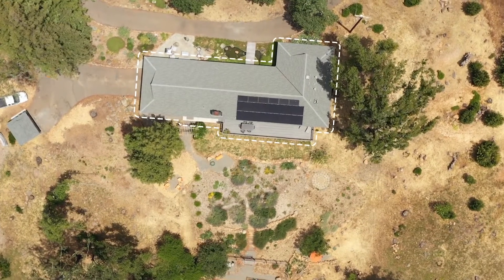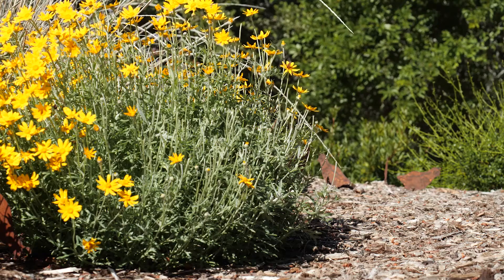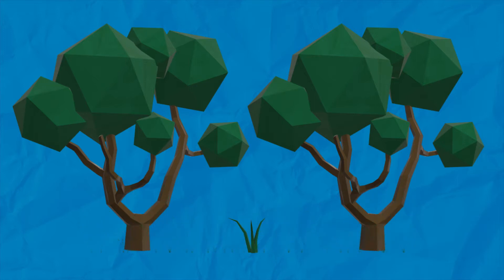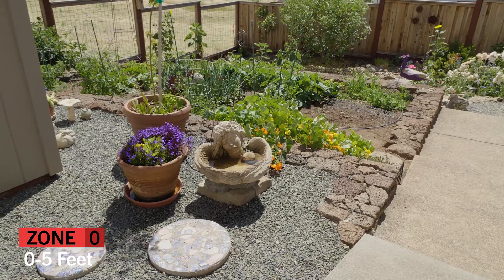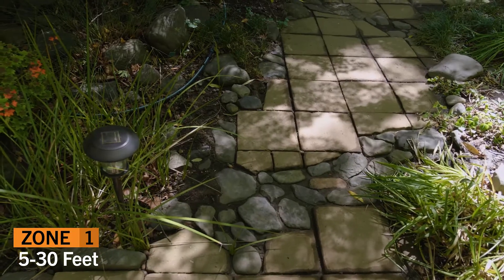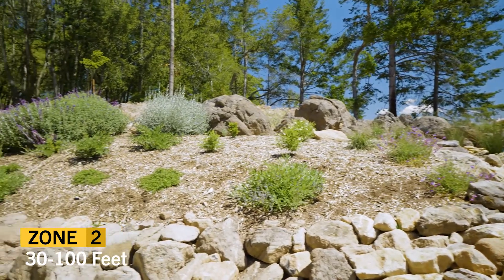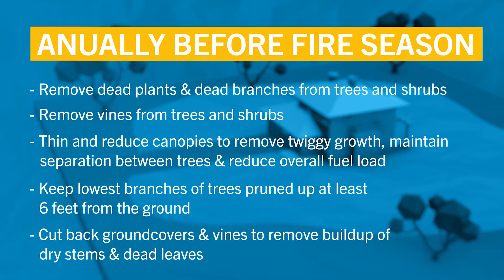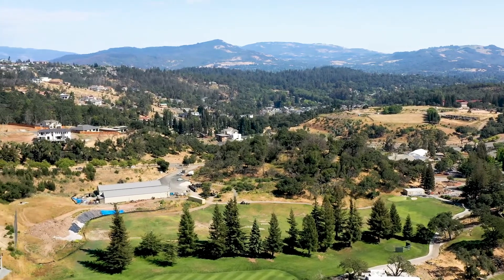Sustainable Defensible Space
Creating defensible space is one of the most important actions we can take to improve the odds that a home will survive a wildfire.  This video takes you through the basics of the 0-100’ defensible space around your home and structures.

This video was produced by TOPO Collective for UCCE Sonoma and the UC Master Gardener Program of Sonoma County.  TOPO provides creative services for organizations focused on natural resources, conservation, and outdoor recreation.